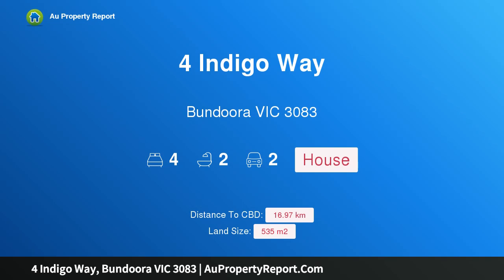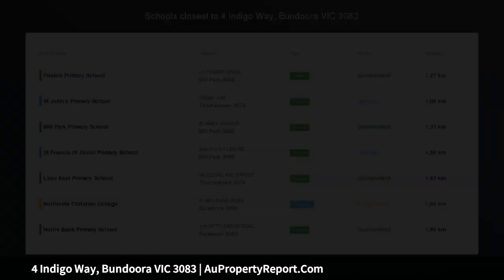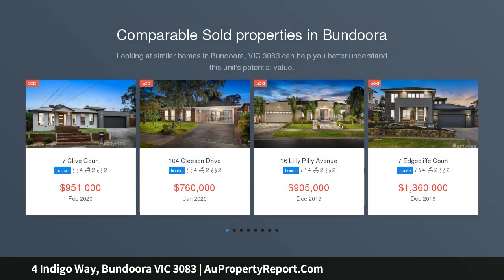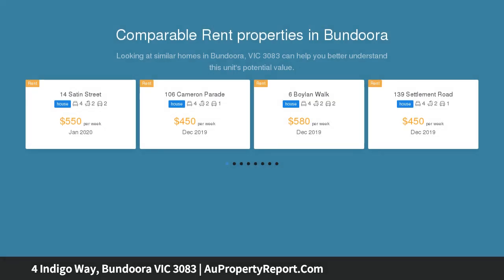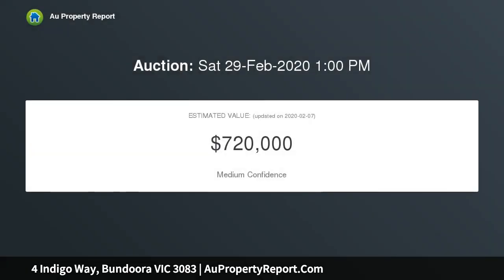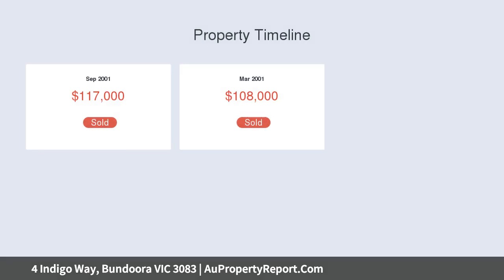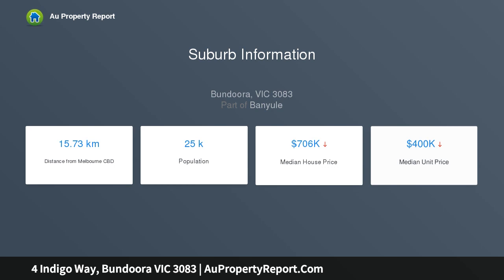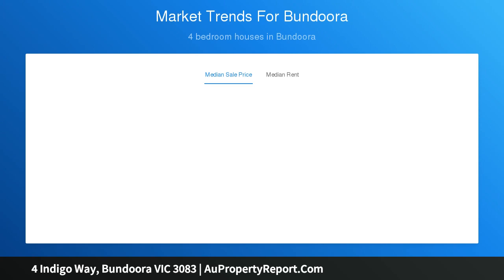4 Indigo Way, Bundoora VIC 3083 | AuPropertyReport.Com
4 Indigo Way, Bundoora VIC 3083
Property Type: house
Bedrooms: 4
Bathrooms: 4
Car Space: 2
Grand family living in prized locale!